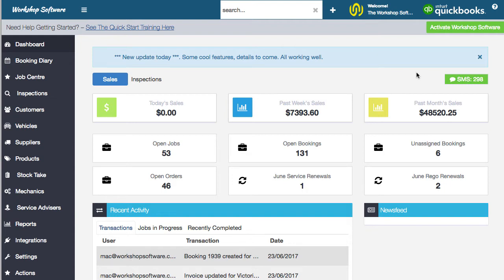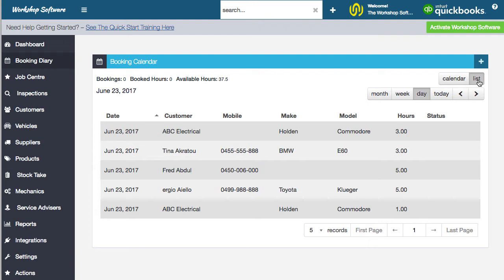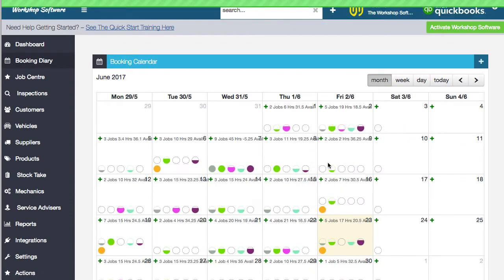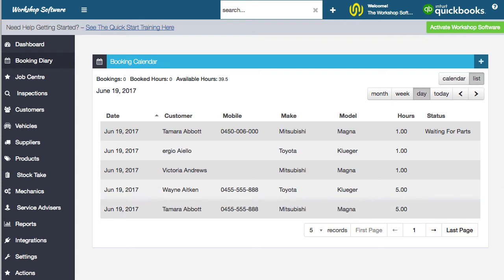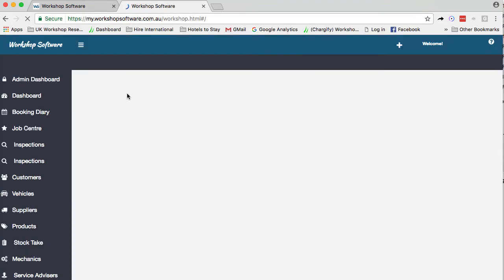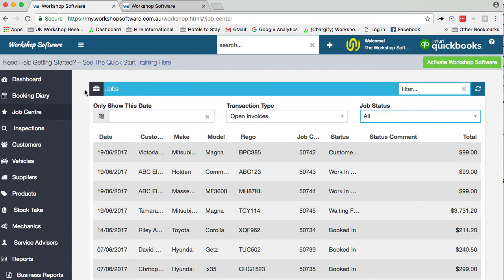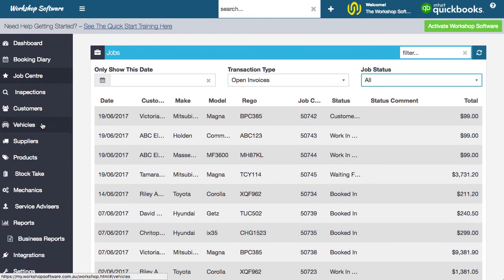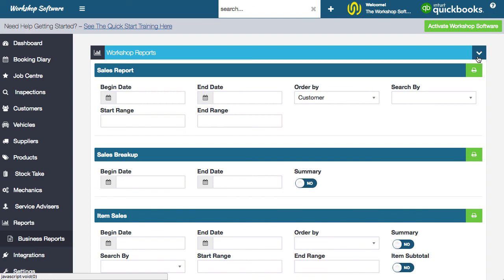Workshop Software Update June 2017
Check out this cool video of Workshop Software and some awesome new features that make your workshop more streamlined and profitable. Updates to the booking diary and job management, multiple logins, streamlined updates plus more.